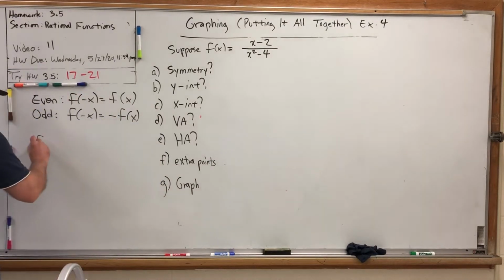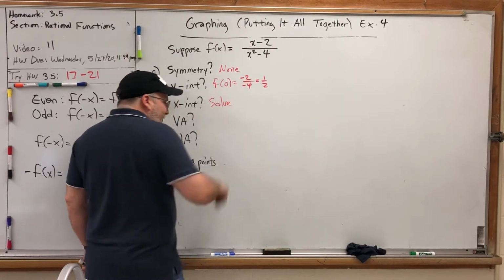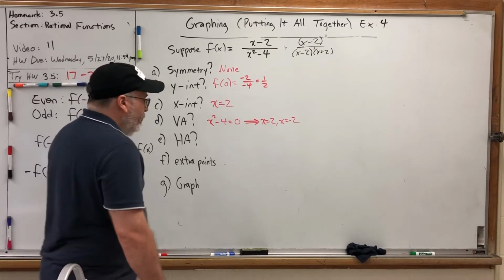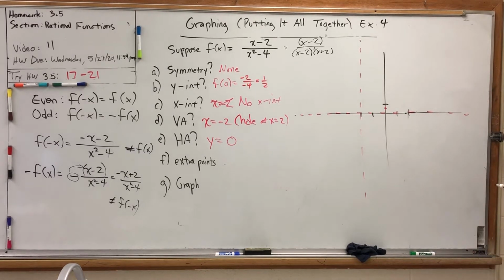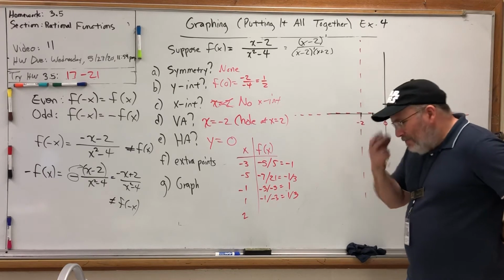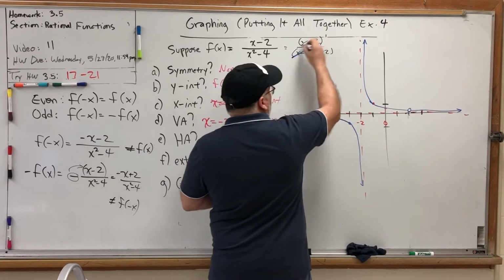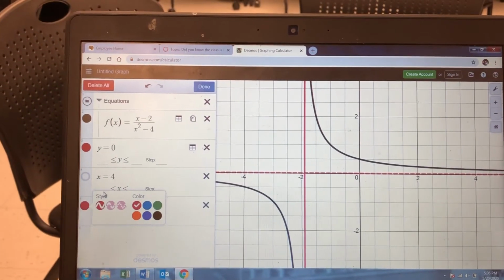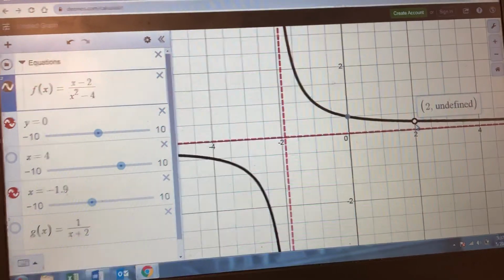HW 3.5 Rational Functions (11) – Graphing (Putting It All Together) Example 4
Eleventh video for HW 3.5 for MATH 1314 I02 at Tyler Junior College, Maymester 2020